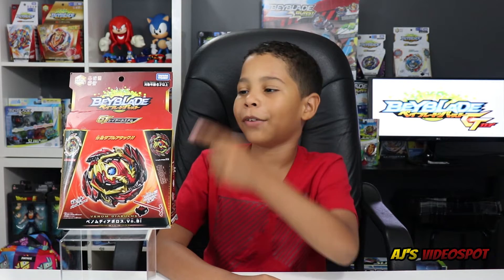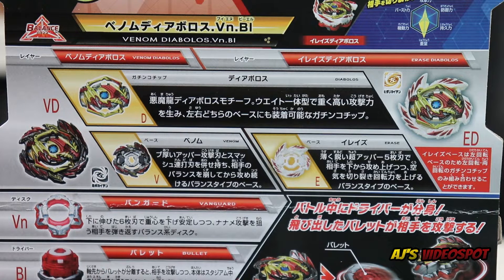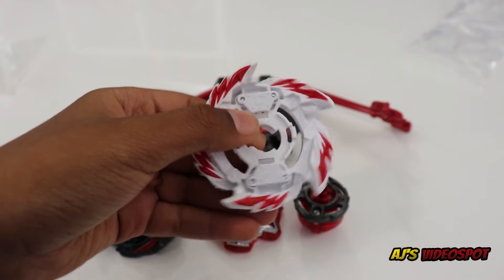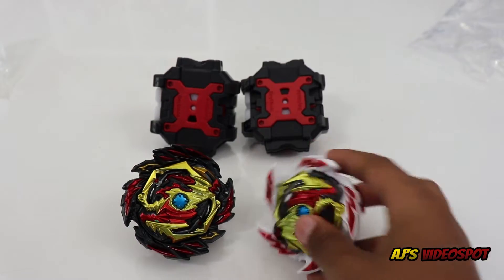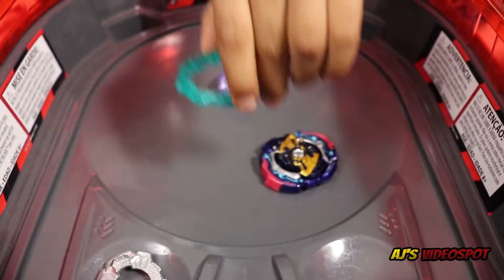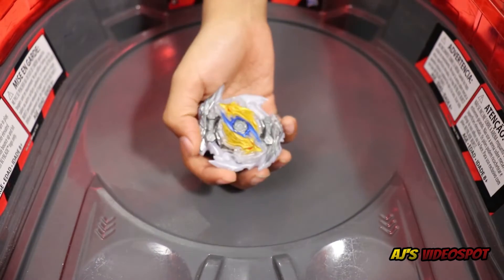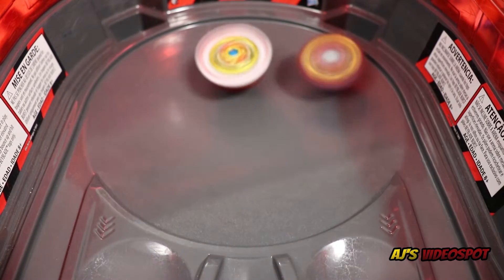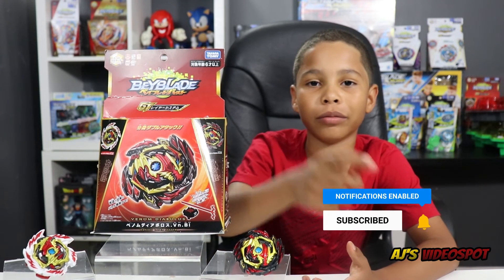Beyblade Burst GT Venom Diabolos Unboxing and Battle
Venom Diabolos (B-145) Unboxing - Beyblade Burst GT/Rise .Vn.Bl

Whoa! This bey is LIT! I had a lot of fun with this Beyblade unboxing. Venom Diabolos looks awesome. Erase does too!!
But how did it do against other GT and Cho-Z beyblades in battle?

Check out the video leave a comment about what you like and dislike about this set.

Venom Diabolos (B-145) Beyblade Burst GT

Balance Type

Parts:  Chip :    Diabolos
        Base:     Venom and Erase
        Disc:     Vanguard
        Driver:   Bullet

Erase (left spin)

Venom (right spin)

Owner Delta Zakuro

Special Move(s)
Dual Phantom
Bullet Attack
Bullet Cannon
Shining Shoot
Shining Cross
Bullet Impact
Hyper-Flux

Venom Diabolos is the only Gatinko Beyblade so far to not have a Layer Weight.

Music

1.

Hypnotized (Instrumental Version) - Deanz

2.
Sweepz  - Apollo